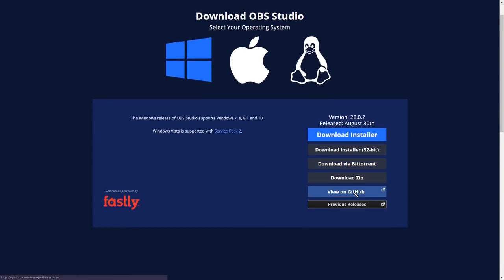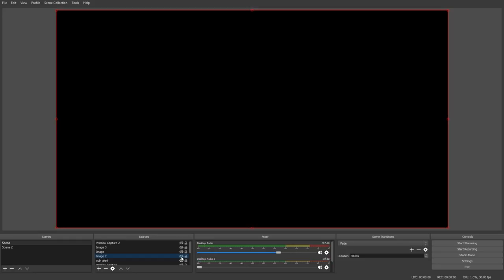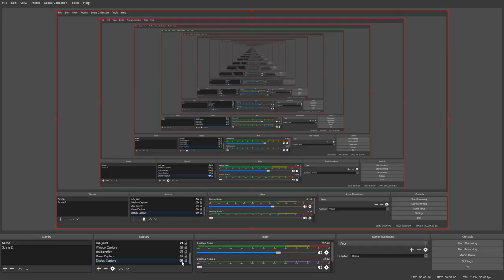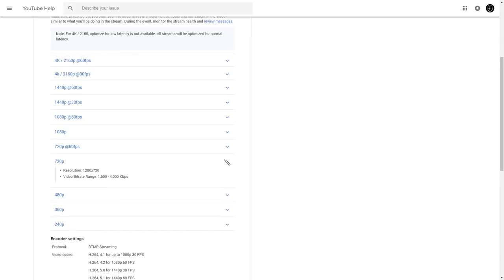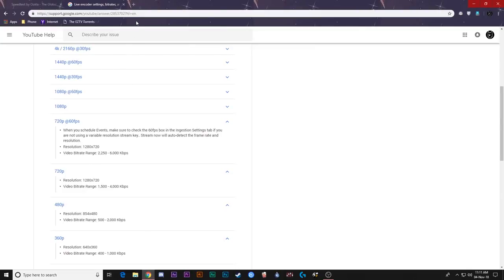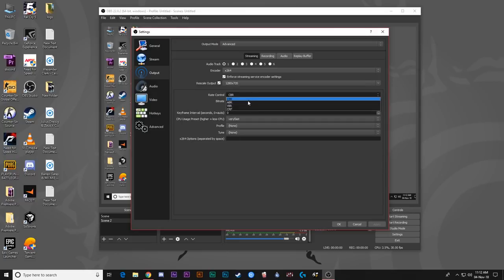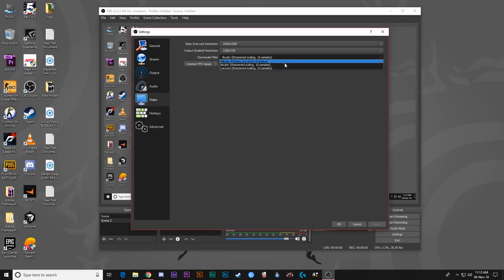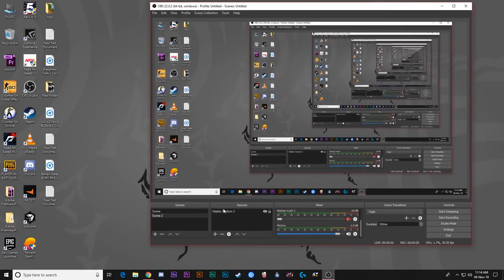എങ്ങനെ LIVE STREAM ചെയ്യാം | HOW TO LIVE STREAM | OBS Basic Setup guide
This channel mainly focuses on gaming and tech related videos in Malayalam.
മല്ലൂസ് മെസ് ആണേ ..!!! xD

Follow AKPGA @

അപ്പോ എങ്ങനാ  PWOLIKALEE..!